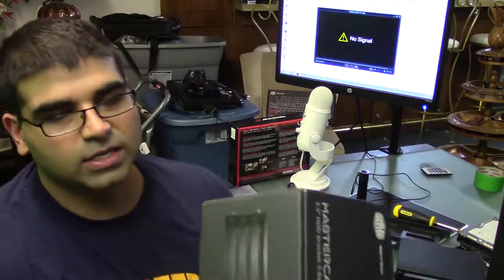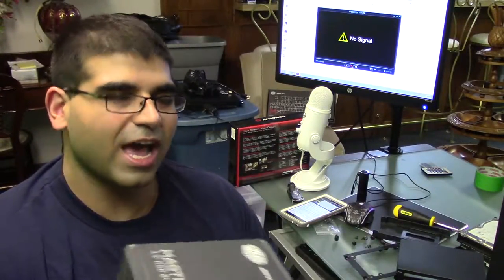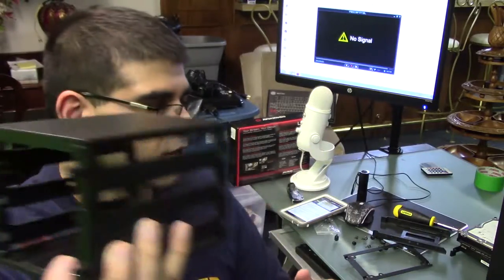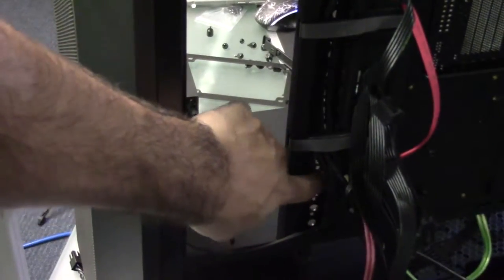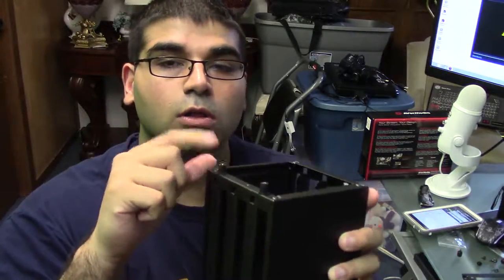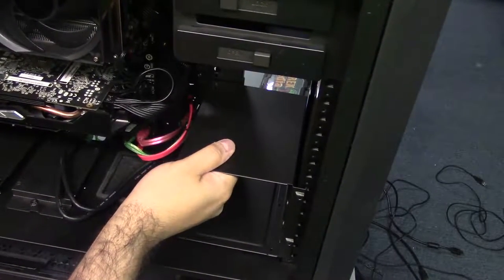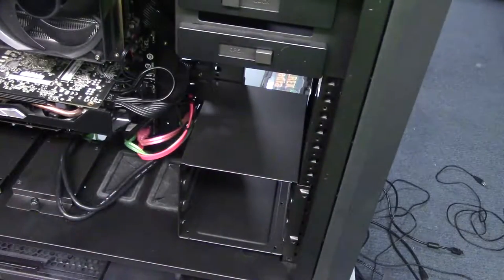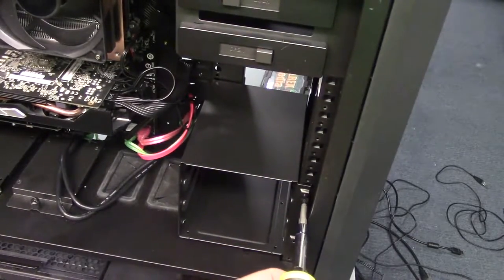CoolerMaster Master Cage install tutorial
Tune in live :
Twitch.tv/lilrex2015

Twitter.com/lilrex2015